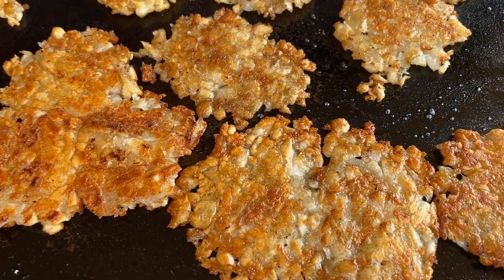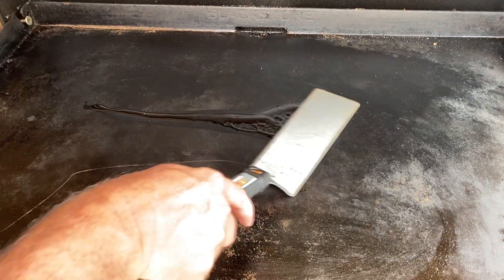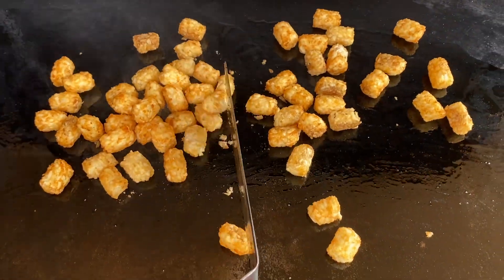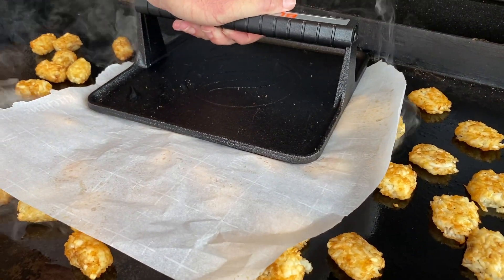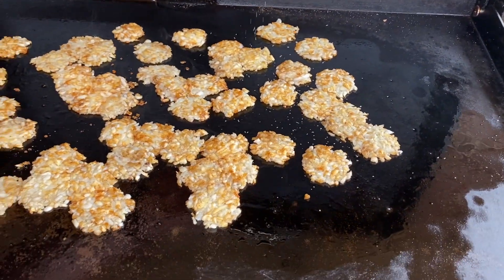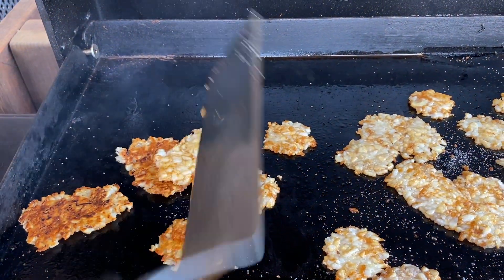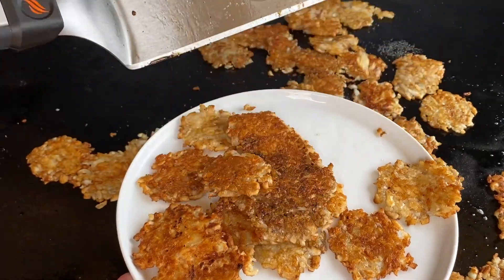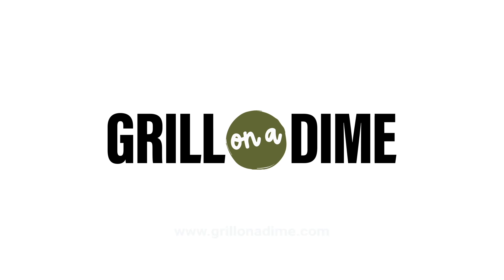Blackstone Smashed Tator Tots Recipe!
If you're a fan of tator tots, then you'll love this Blackstone Smashed Tator Tots recipe! These tots are perfect for a party or a casual meal, and they're easy to make. So don't wait any longer, try this delicious recipe today!

Blackstone griddle
Blackstone tool kit